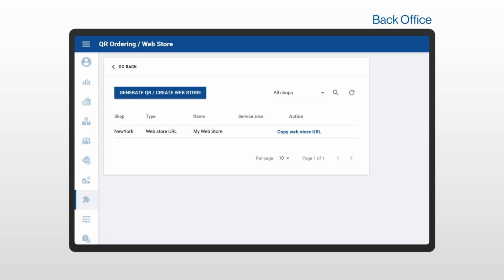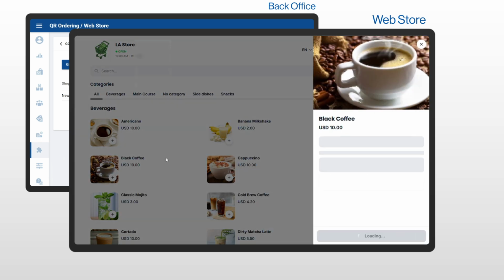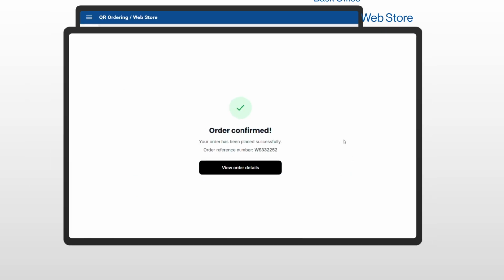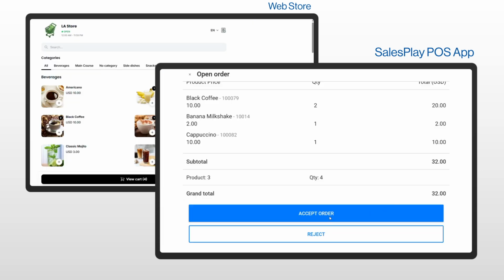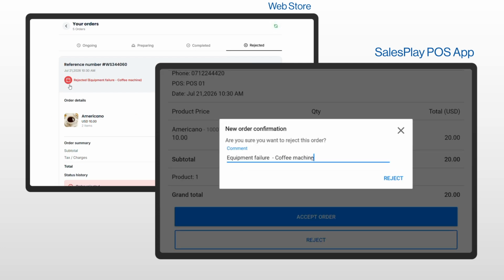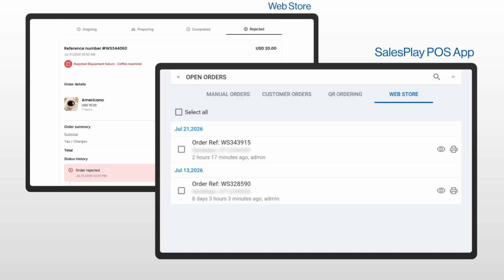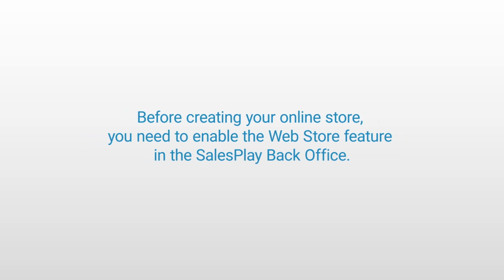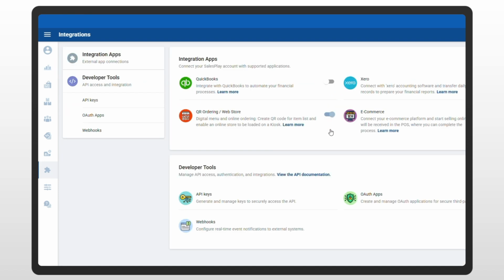How to Create an Online Store with SalesPlay Web Store | SalesPlay POS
Create your own online store with SalesPlay Web Store and start accepting online orders directly into your SalesPlay POS.

In this step by step tutorial, you'll learn how to configure your Web Store, publish it online, enable Open Orders, receive customer orders, and manage them directly from the SalesPlay POS App.

✔ Enable Web Store in SalesPlay Back Office
✔ Configure store settings and branding
✔ Set business hours
✔ Enable customer information and comments
✔ Configure online payment options
✔ Enable Open Orders
✔ Process online orders in SalesPlay POS
✔ Accept or reject customer orders
✔ Enable order notification sounds

SalesPlay Web Store helps businesses accept online orders without third party marketplace fees while keeping all orders synchronized with the SalesPlay POS App.